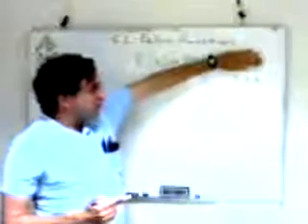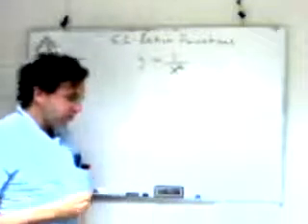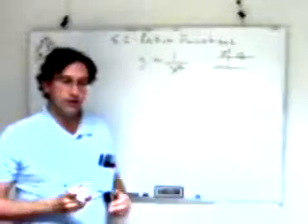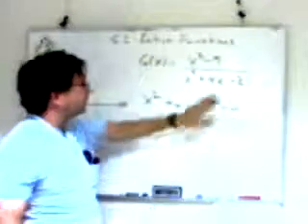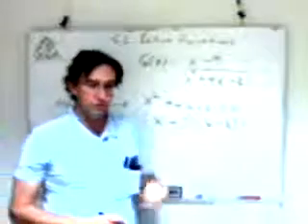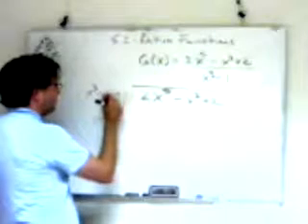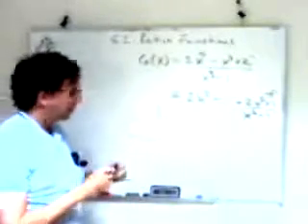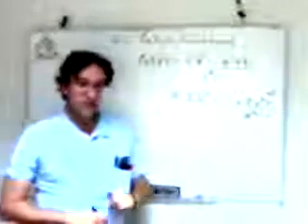CA 5 2 Rational Functions Su10 Mini Lecture